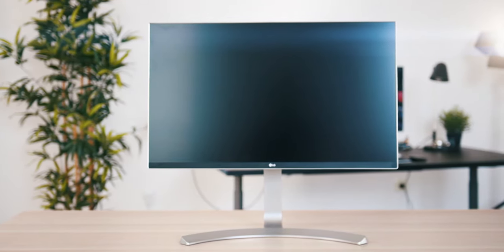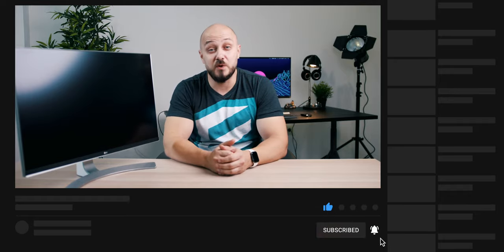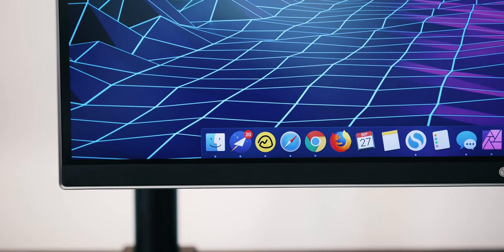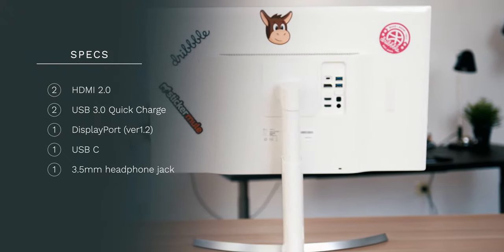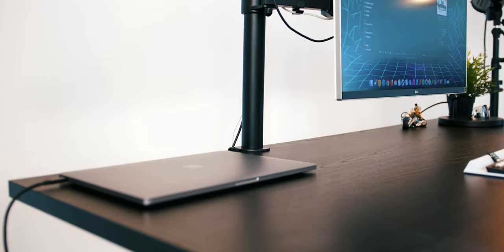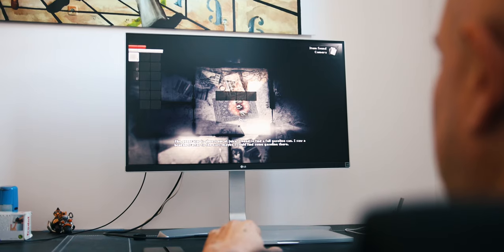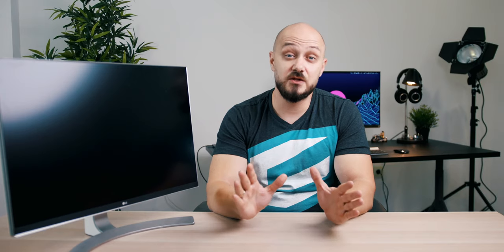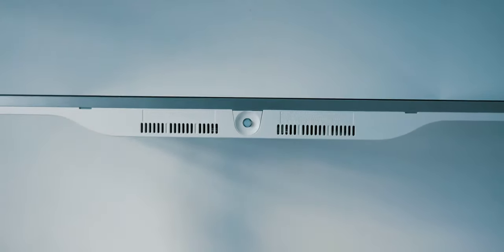Best 4k Monitor For Macbook Pro 2019 | LG 27UD88-W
Best 4k Monitor For Macbook Pro 2019 - the LG 27UD88-W that I've been using over 2 years now. I believe it is the best 4k reasonably priced display for creators. Now, this is not a new display. In fact, I bought the first one more than 2 years ago, right around the USB C MacBook Pro switch. I wanted to have a decent 4k panel that can also charge my MacBook Pro. Ever since I acquired it I got 2 more of the same models for the office and I also have friends of mine who are designers that share my opinion and say that for this price the LG 27UD88 is quite a capable and stylish monitor.

NEWSLETTER
📧 THIS IS IT bi-monthly newsletter:

🛒 LG UHD 27UN83A 27" Monitor IPS 4K (alternative): Amazon (paid link)